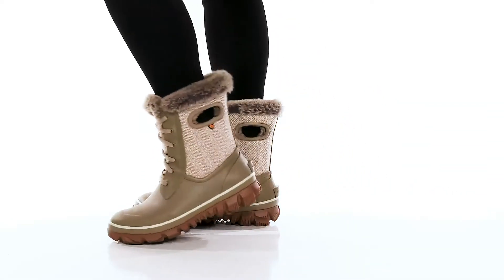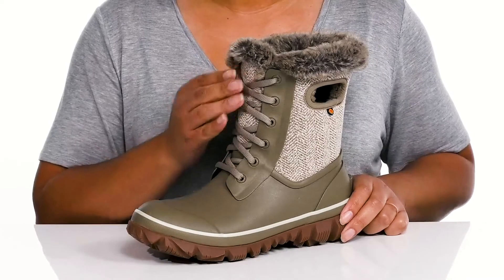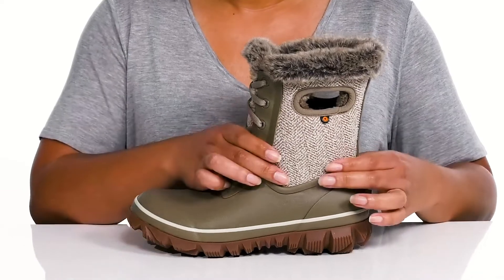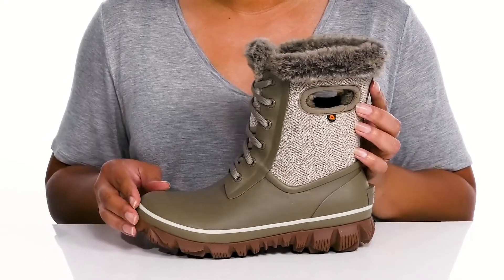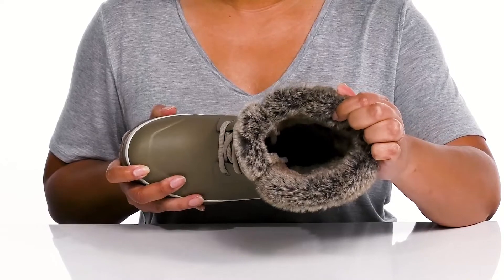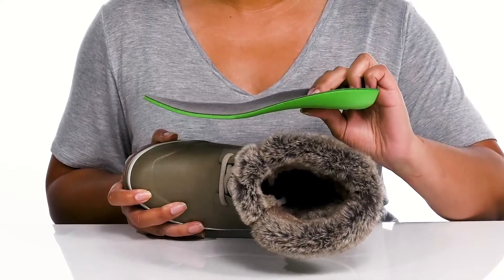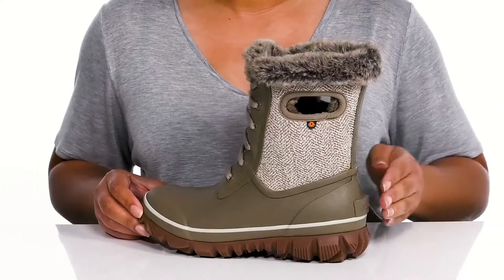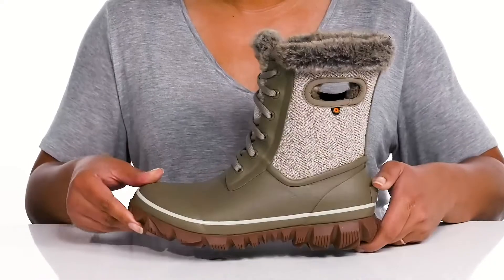Bogs Arcata Cozy Chevron SKU: 9687388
Hit the elements in cozy fashion and style, with the  Bogs&reg; Arcata Cozy Chevron.
A winter boot style with a round toe.
Lace-up closure for a secure fit.
Constructed with 7MM Neo-Tech waterproof insulation.
Max-Wick evaporates sweat to keep feet dry.
Plush faux lining for warmth and comfort with removable, contoured EVA insole.
Bio-Grip slip-resistant outsole.
100% waterproof plush knit upper.
Textile and synthetic upper.
Texile lining and insole.
Synthetic and leather sole.
Imported.